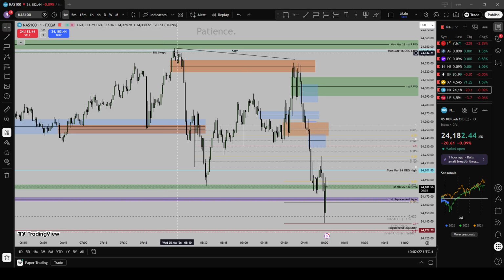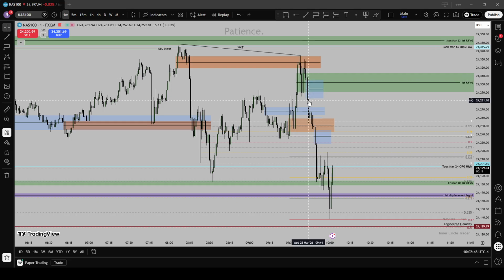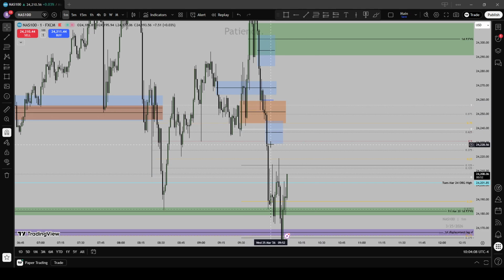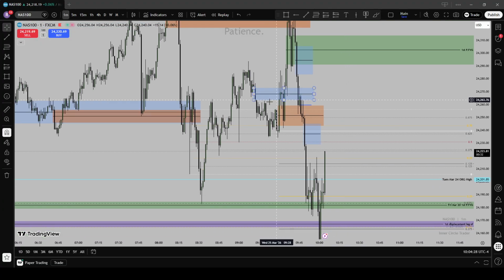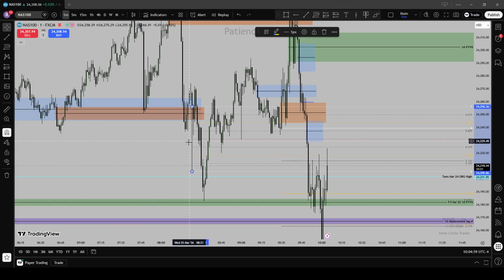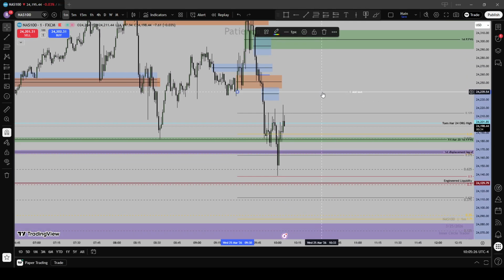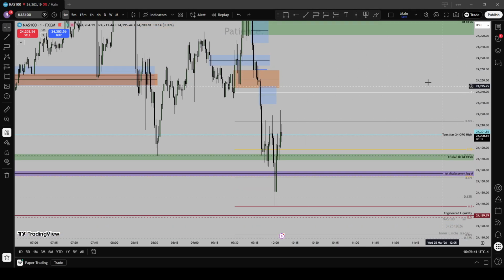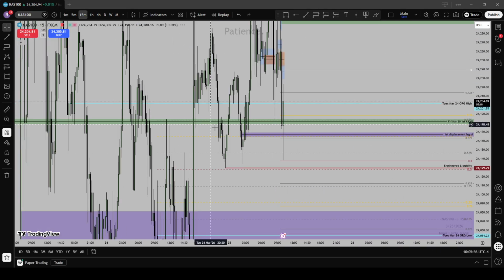Wed, Mar 25 - NY AM Trade ($NQ) | Clear and to the point